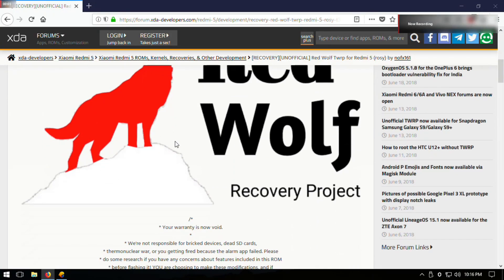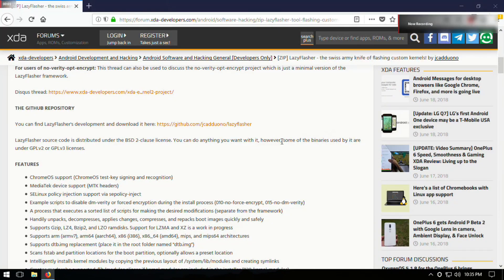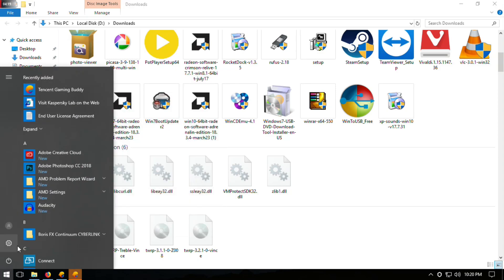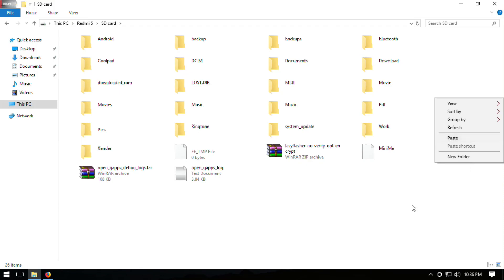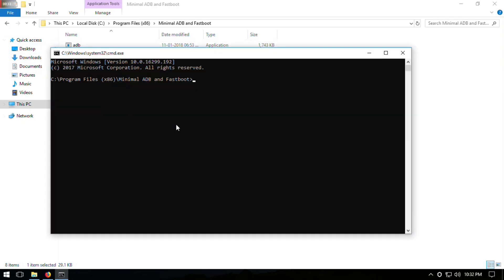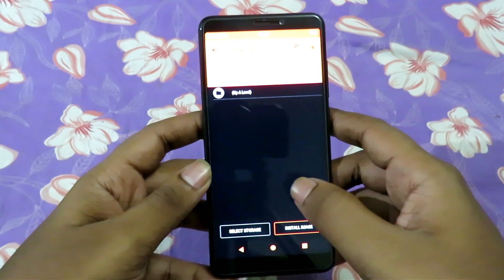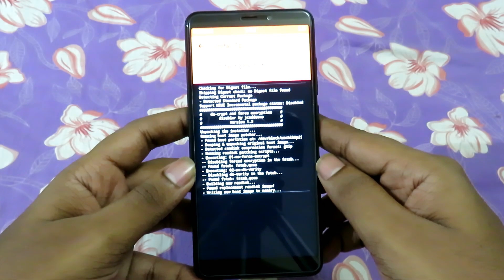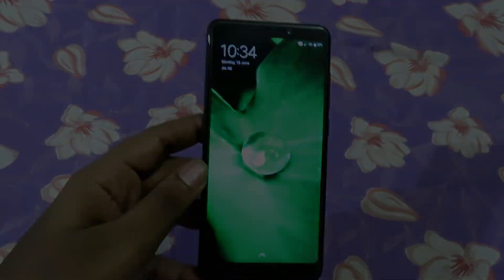How to Install Red Wolf TWRP Recovery on Redmi 5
In this video I'll show t=you how to install custom red wolf twrp recovery on Xiaomi Redmi 5.

Note- Your device should have unlocked bootloader.